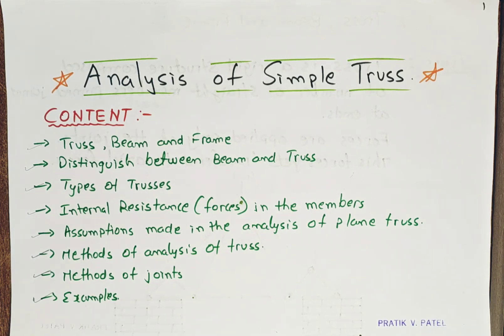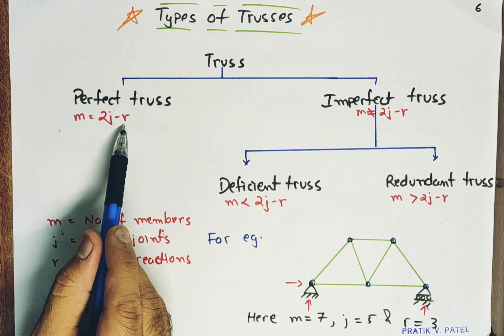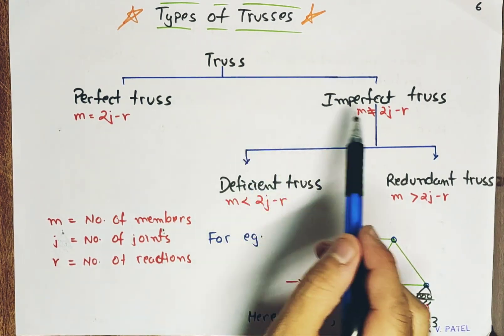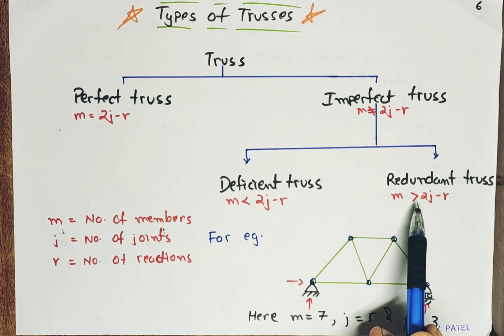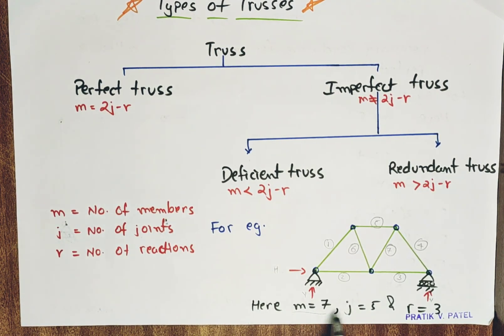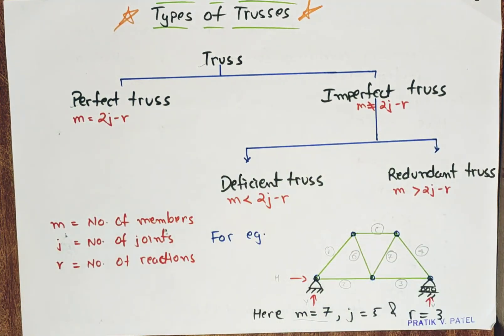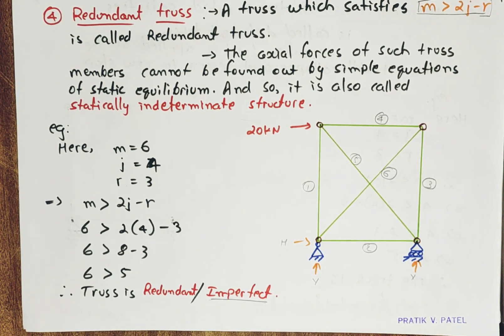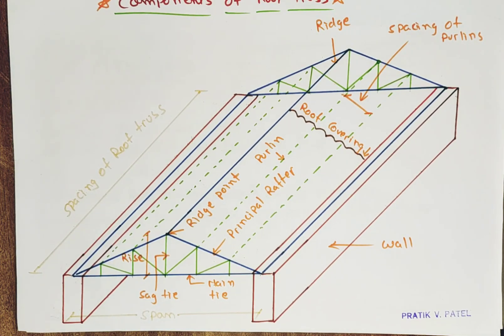Analysis of Simple Truss (Lecture 2) | Types of truss | Perfect Truss | Imperfect Truss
In lecture 2 I have discussed the types or classification of truss, What are the types of simple truss. Meaning of perfect and imperfect truss. And what is a deficient truss and redundant truss?